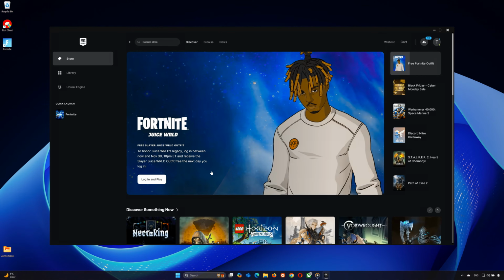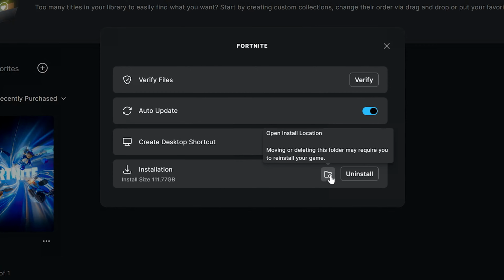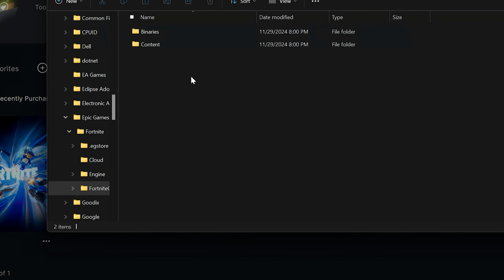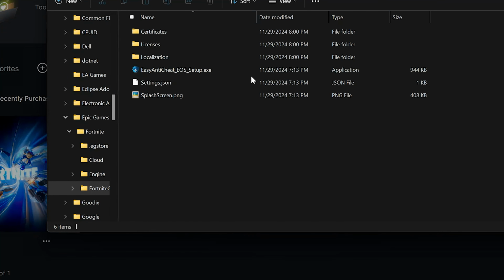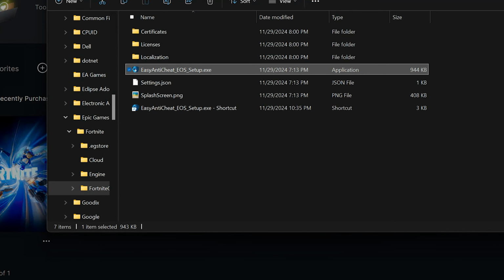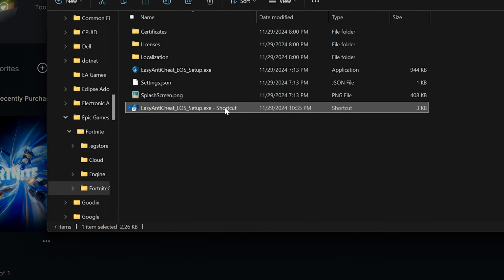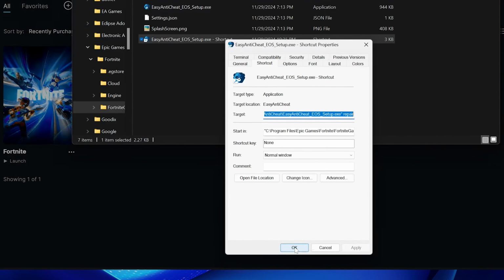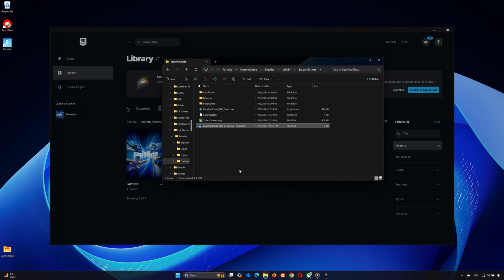How To Fix Easy Anti Cheat Is Not Installed in Fortnite - NEW 2026 | Chapter 6🎮🔥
Are you seeing the "Easy Anti-Cheat is not installed" error when launching Fortnite?  Don't worry! This video will guide you step by step to resolve the issue so you can get back to enjoying the game without interruptions. Follow this simple process to fix the problem in no time!

Procedure:

1️⃣ Verify Easy Anti-Cheat Installation

Go to the Fortnite installation folder:

Default path: C:\Program Files\Epic Games\Fortnite\FortniteGame\Binaries\Win64.
Open the EasyAntiCheat folder.
Run EasyAntiCheat_Setup.exe and click Install or Repair.

2️⃣ Verify Game Files in Epic Games Launcher

Open the Epic Games Launcher.
Go to Library - Click the three dots next to Fortnite.
Select Verify to check and repair any corrupted files.

3️⃣ Run Fortnite as Administrator

Right-click the Fortnite icon and select Run as Administrator.

4️⃣ Check System Updates

Ensure Windows is updated:
Go to Settings - Windows Update and check for updates.